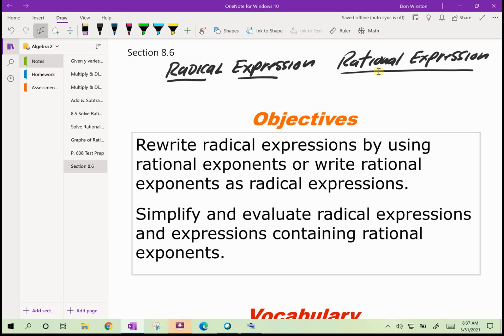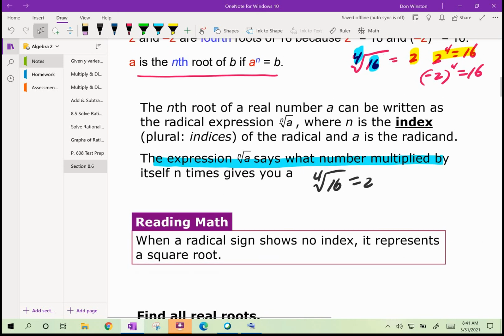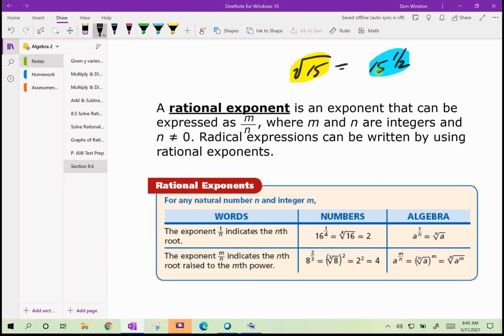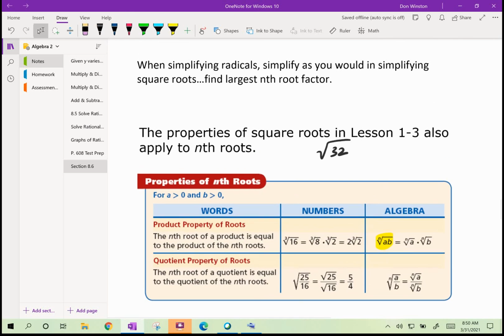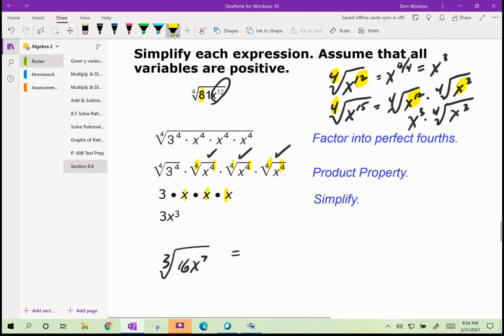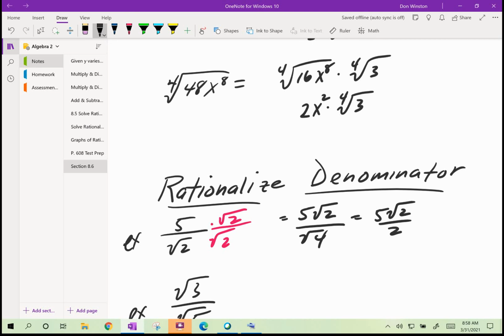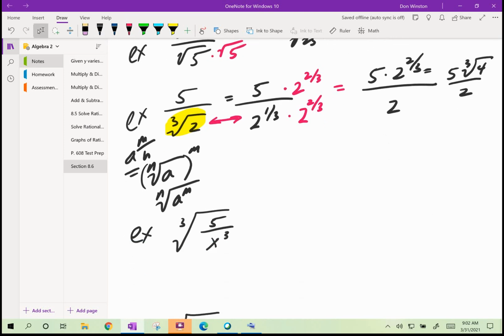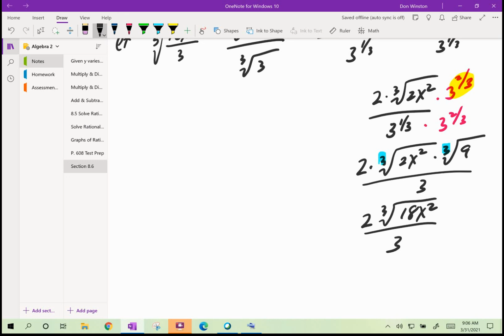Algebra 2 - Radical Expression, Rational Exponents